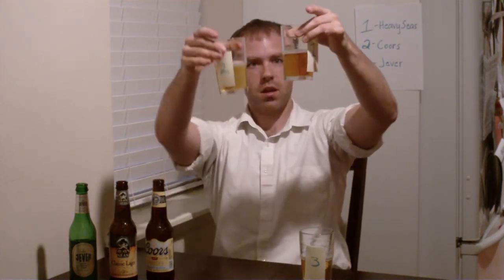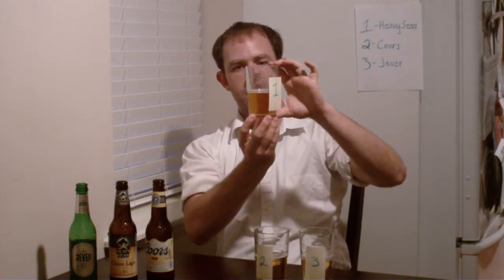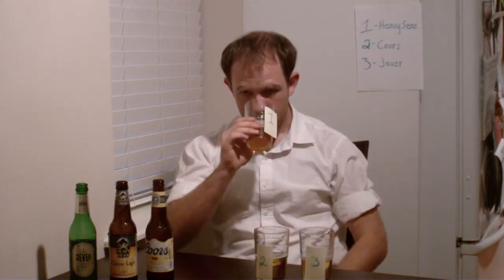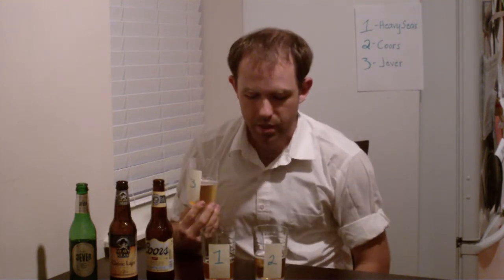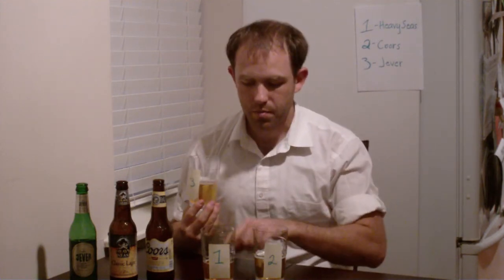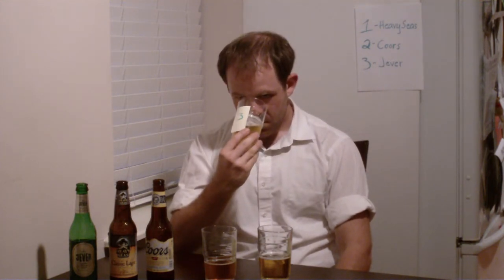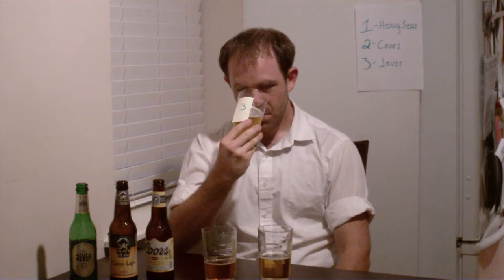F&WB TV: Ep 41 - Blind Lager Taste Test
Greg B samples Coors Banquet beer, Clipper City's Heavy Seas Classic Lager, and Jever Pilsner blindly, and attempts to pick out which beer is which while rating them along the way!